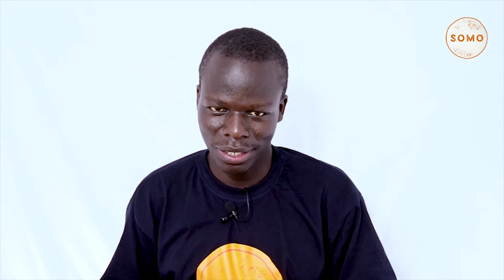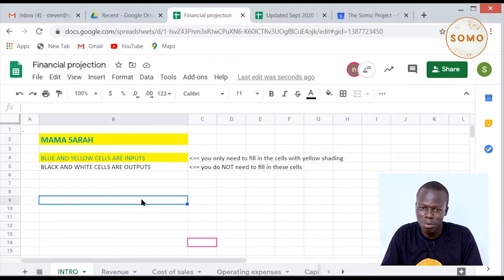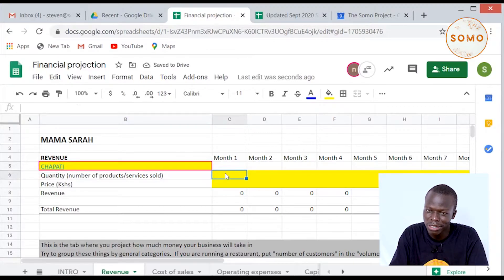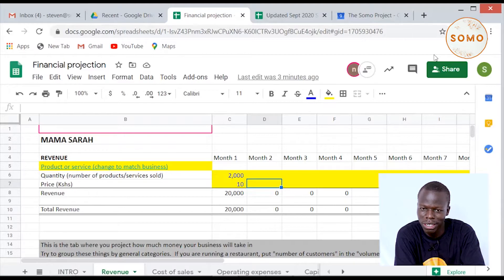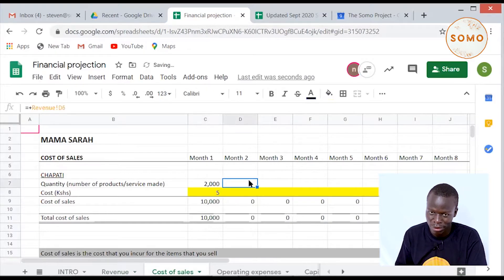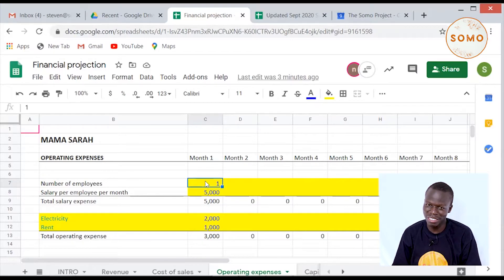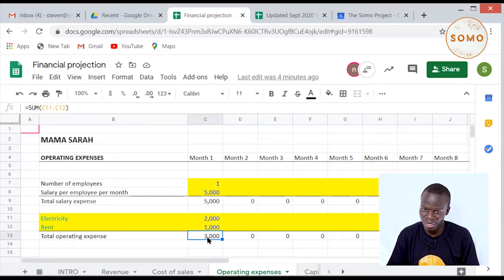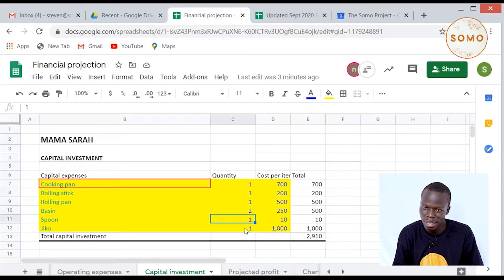Somo: Financial projection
A brief description of how to project your finances